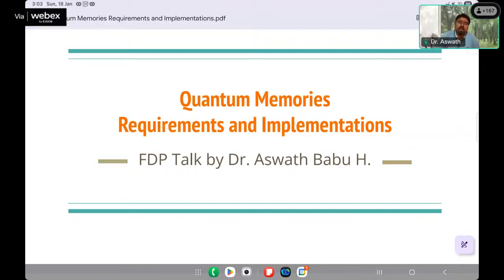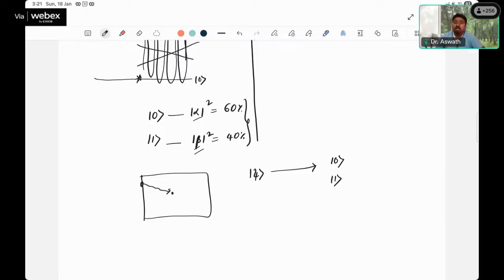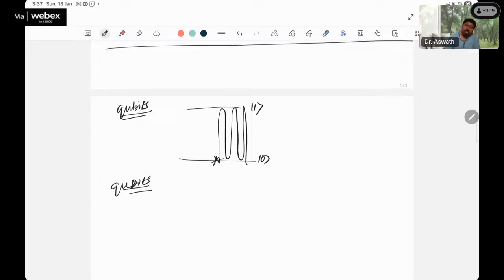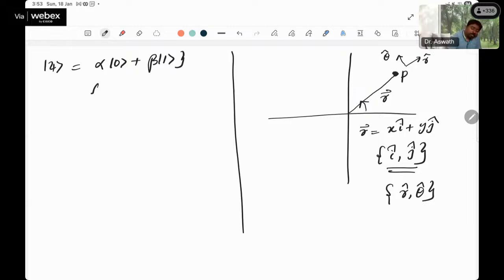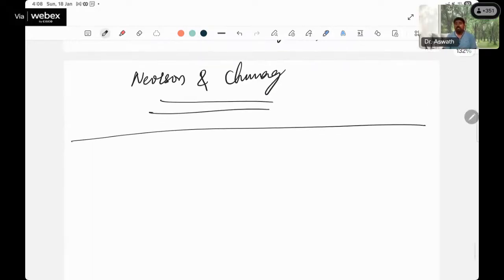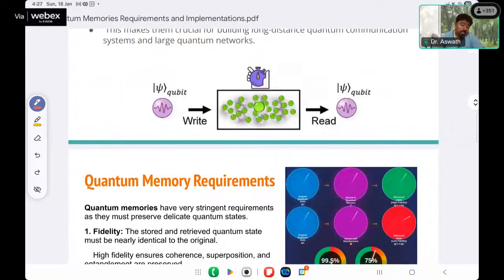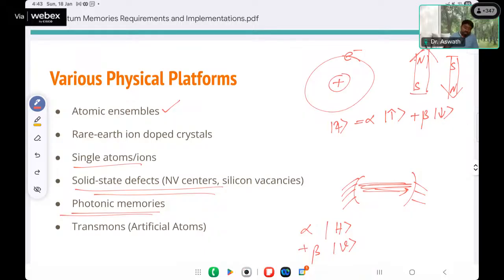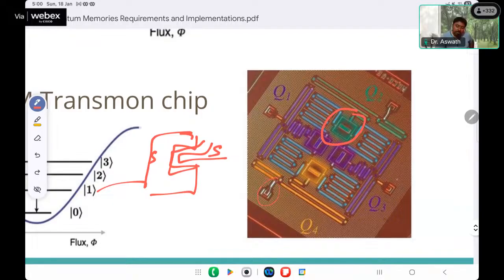Day 10 QT-06 APSCHE: Quantum Communication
QT-06 APSCHE: Quantum Communication